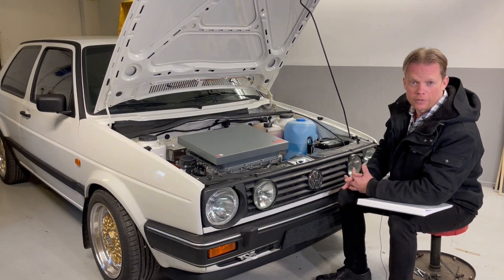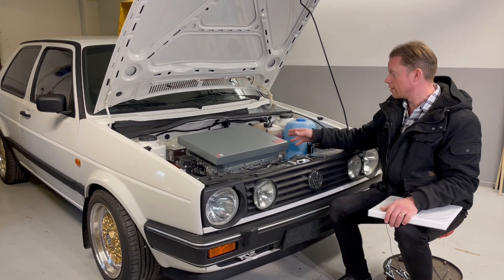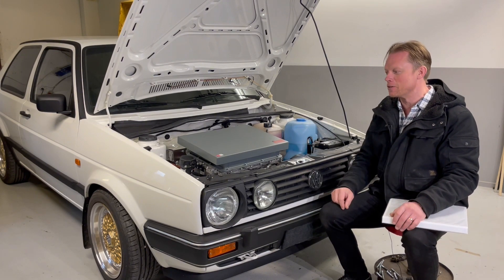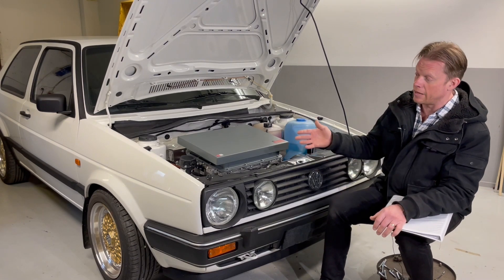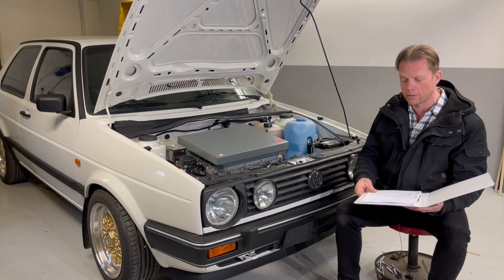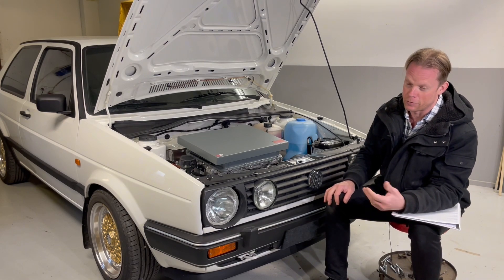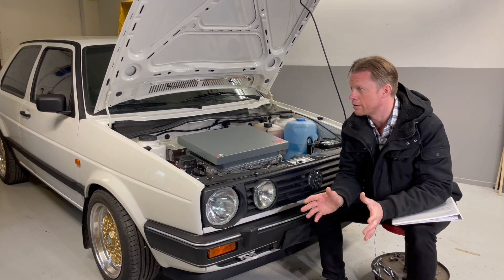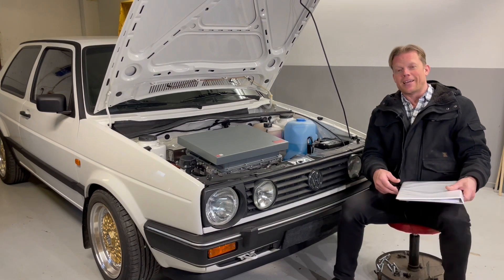My way to make this EV project road legal, Registrerings Besiktning, MOT, SFRO, Org TESTA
Here are two ways i know about in how to build and make a car road legal if you want to do some major modification on your car.
Always contact them befor you start your project, it will help you a lot...
And btw, this is of cours how we do it in Sweden, you have to find the regulation in your own country your self.

I have tryed both of them with some other projects i been working with and they are both great.